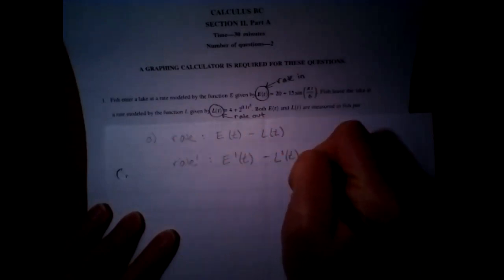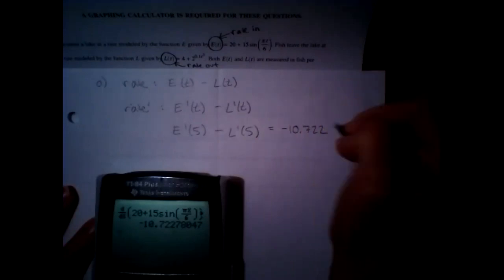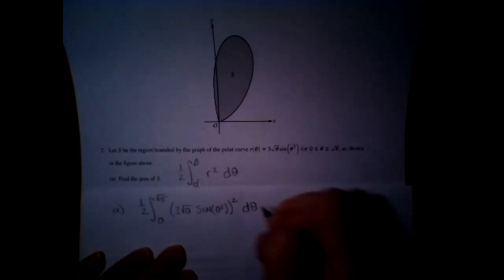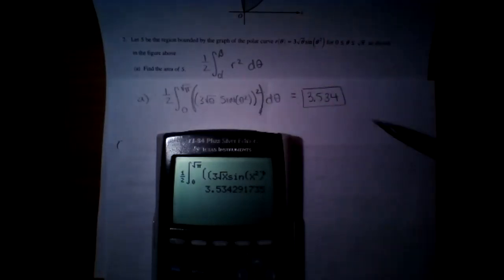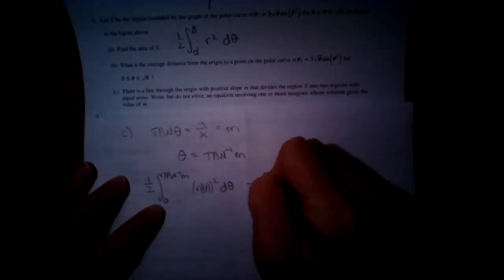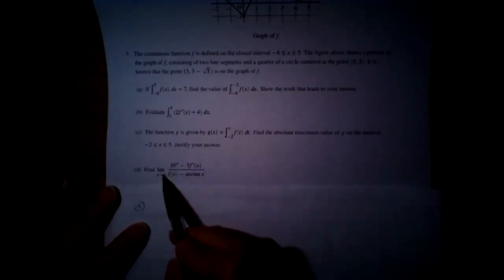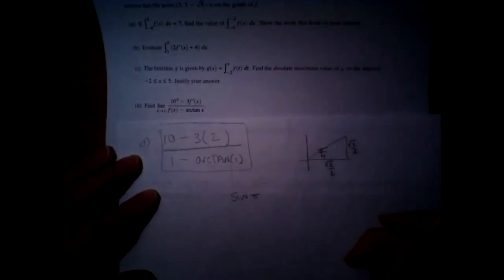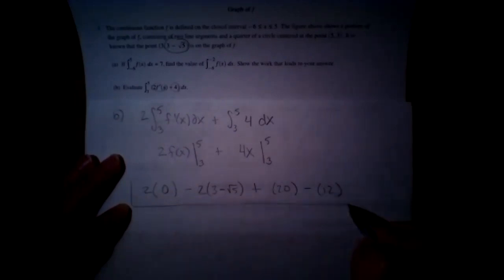going over 2019 FRQ #1 3